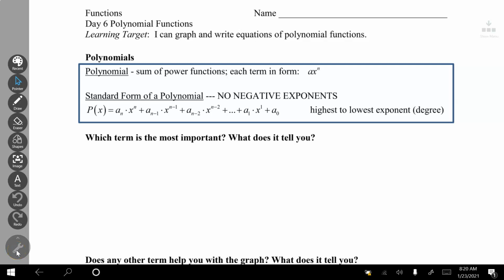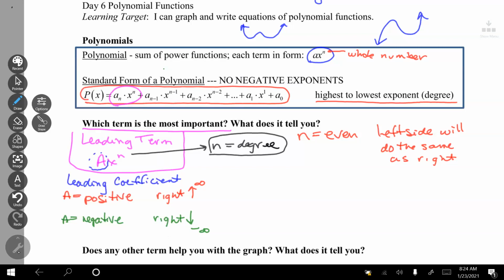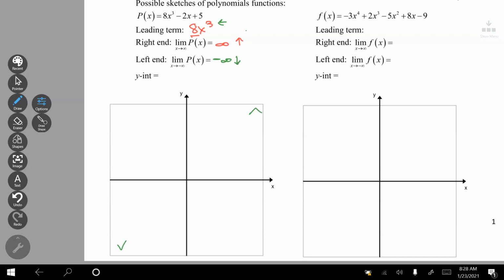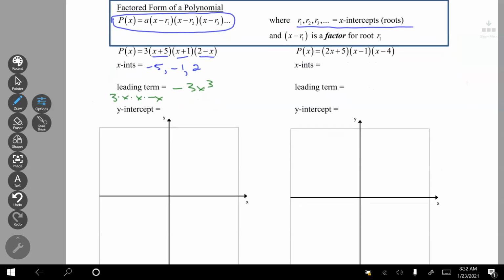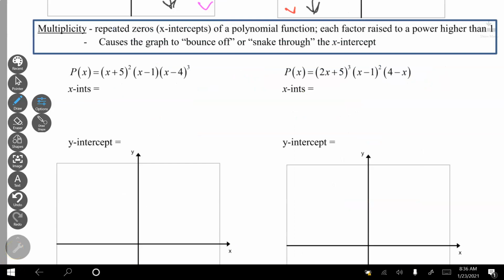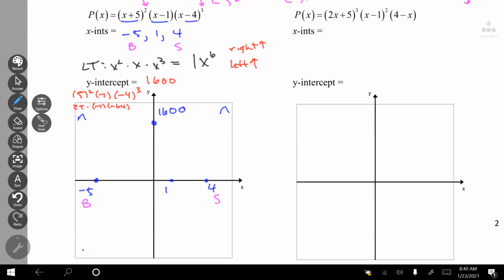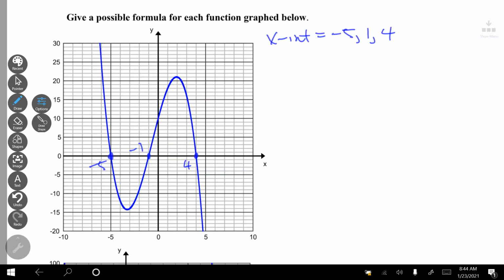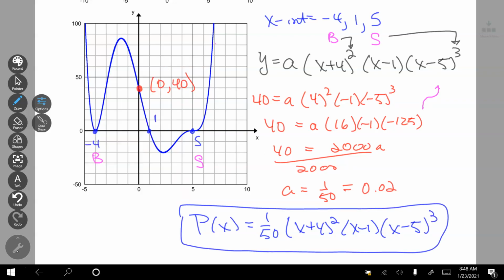Unit 2 Day 6 Polynomial Functions Video Notes